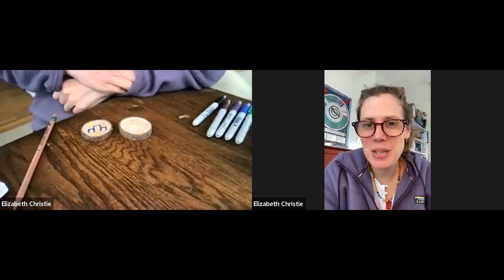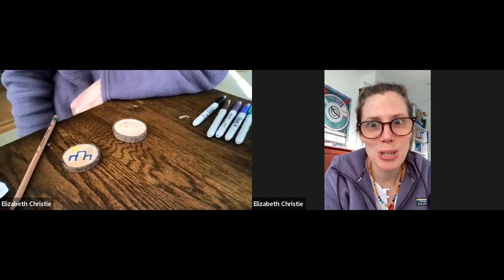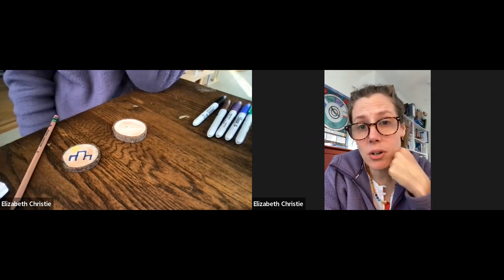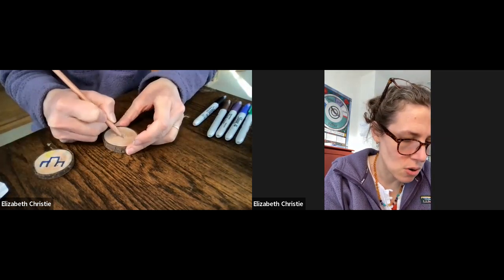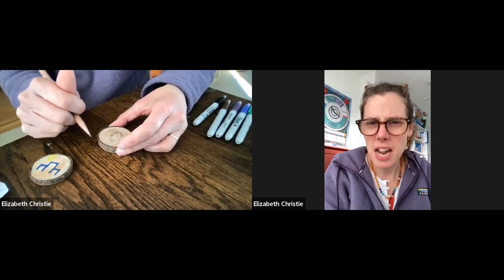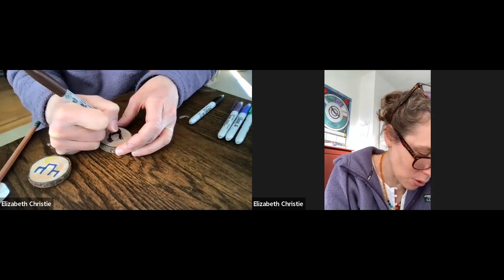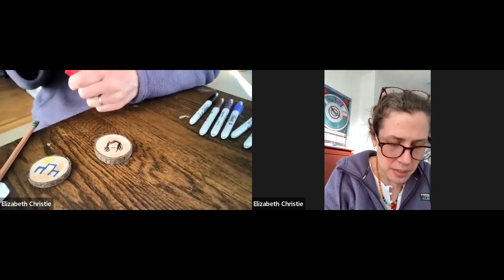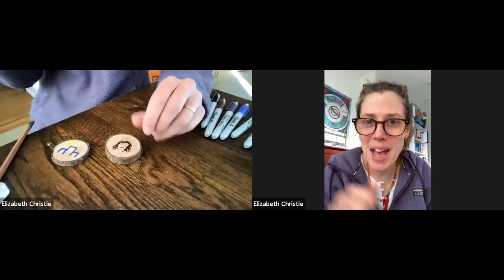day 2- Mary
Let's celebrate the Twelve Days of Christmas by making Story Ornaments. Today we'll draw Mary.